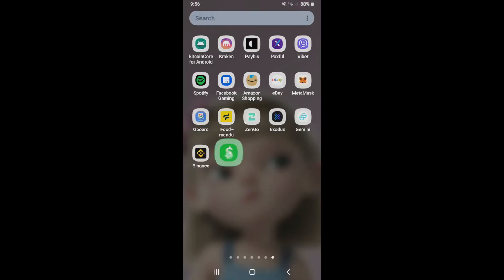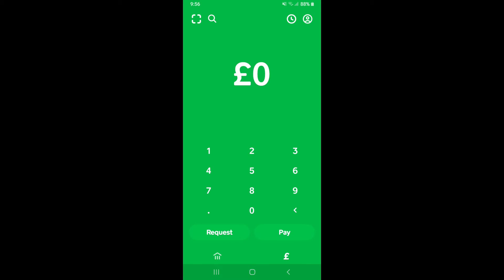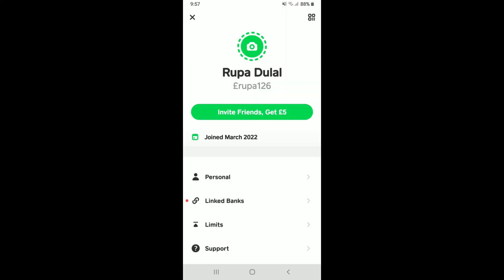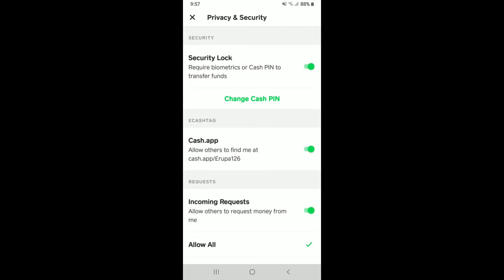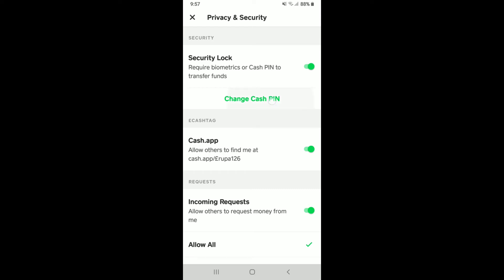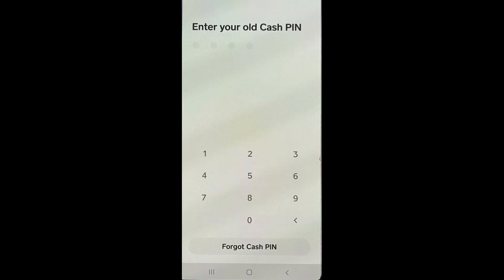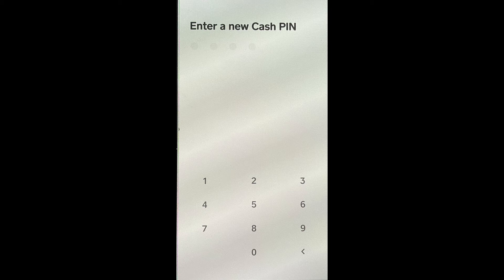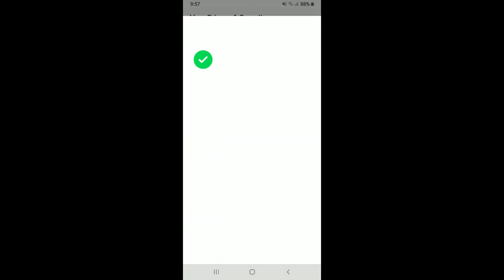How To Change Cash App Password (2022) | Reset Cash App Pin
In this video I am going to guide you How To Change Cash App Password.

CHAPTERS
0:00 - Intro
0:16 - How To Change Cash App Password
1:02 - Outro

Hey EveryOne!